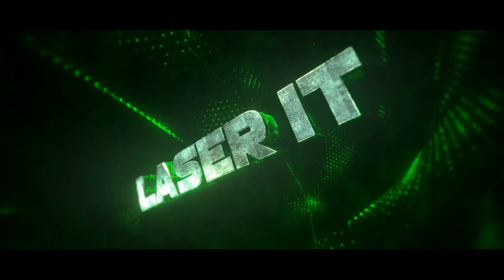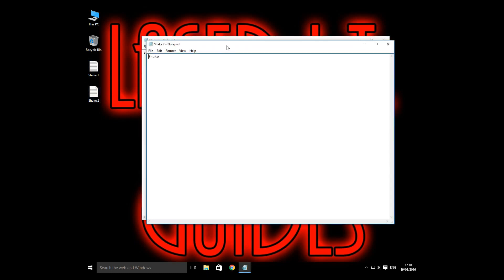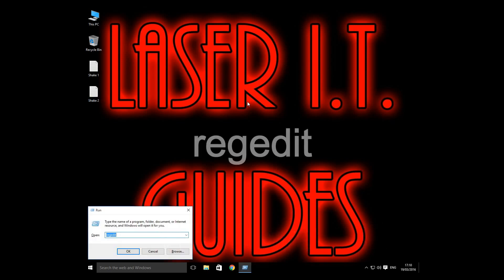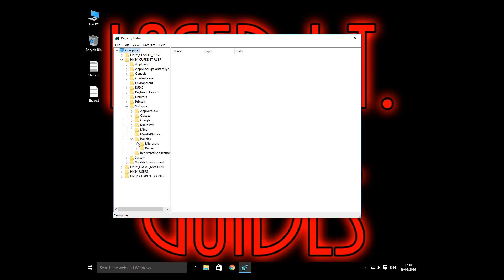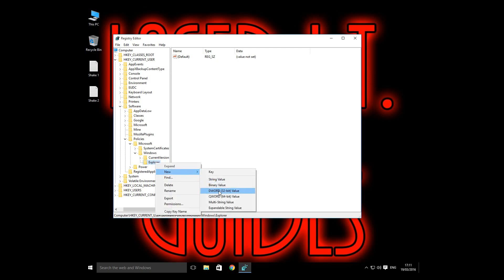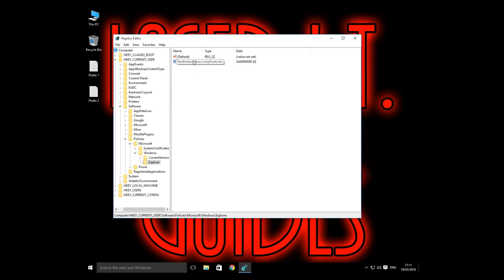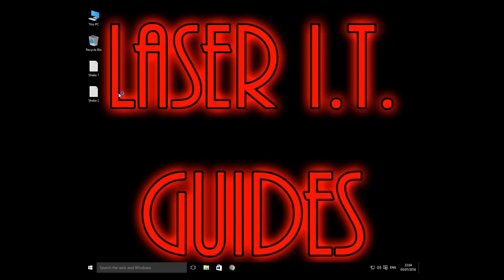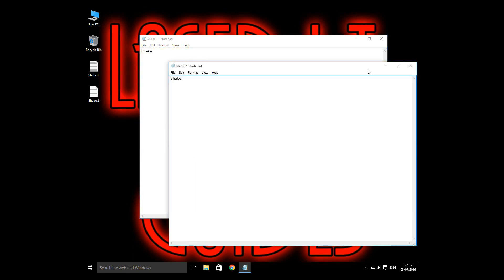Turn off Aero Shake in Windows 10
This video will show you how to deactivate Aero Shake

1. Press the Windows + R key to bring up the run menu

2. Type in regedit to open the registry editor

3. Now go to HKEY_CURRENT_USER/Software/Policies/Microsoft/Windows, Right click on the windows folder and create a new key, Name the key Explorer

4. In this folder we will need to create a new DWORD 32bit, this can be done by right clicking on the Explorer folder.

5. Name this file NoWindowMinimizingShortcuts once it is name right click and press modify and change the value to 1

6. Lastly you need to restart your machine for the changes to take effect.

I am not responsible for anything that happens on your machine and these tutorials are to be used at your own risk. If in doubt contact an IT professional.